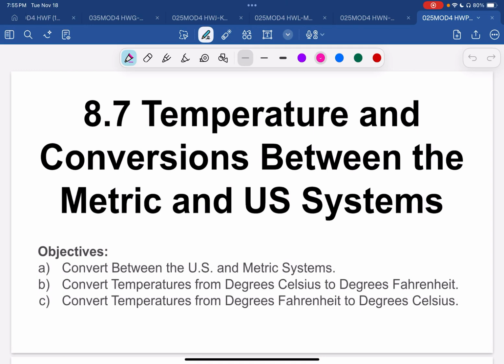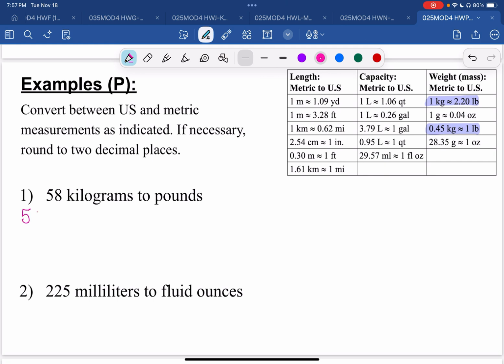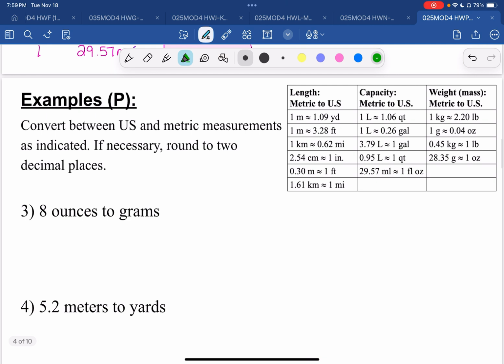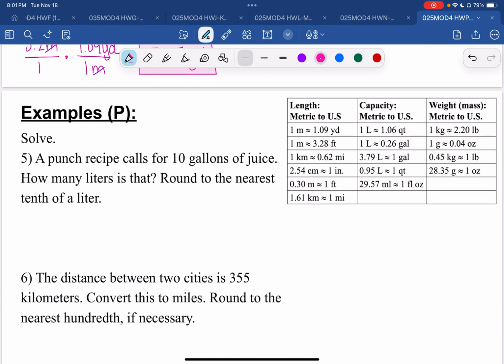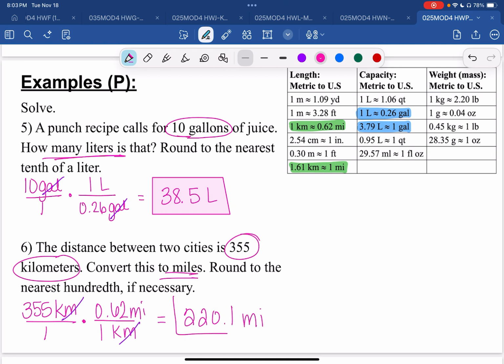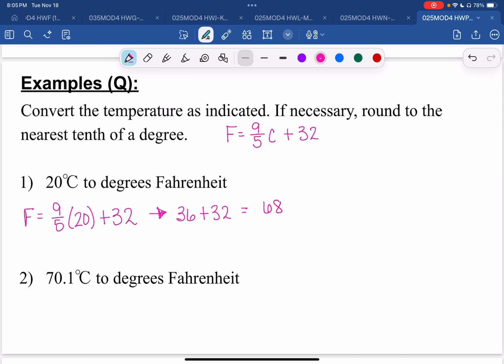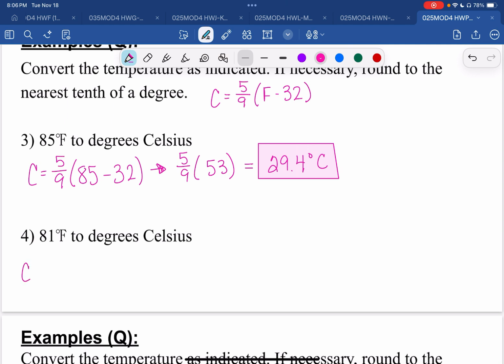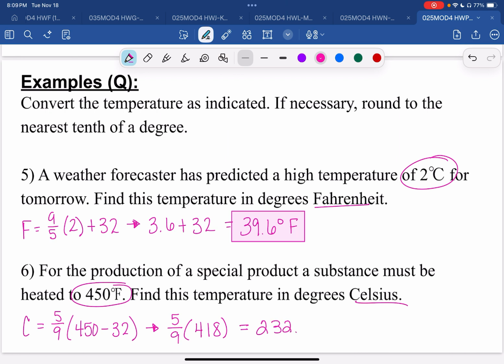MAT025 MOD4 P-Q - Temperature & Conversions Between Metric/US Systems